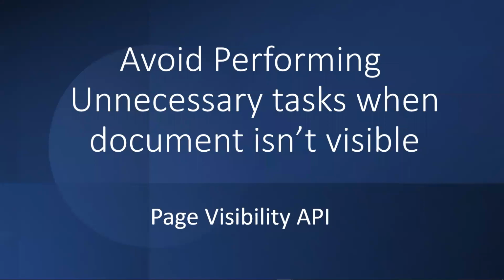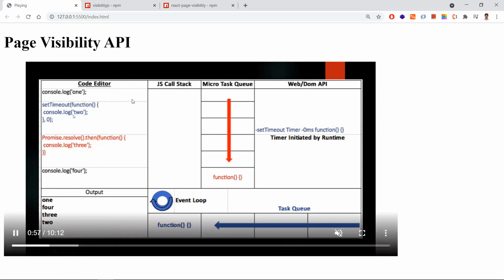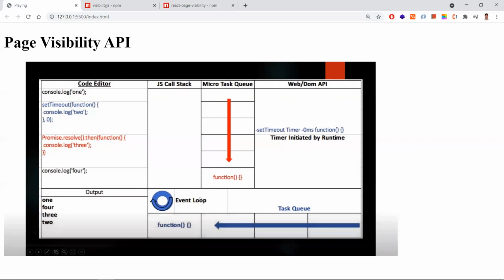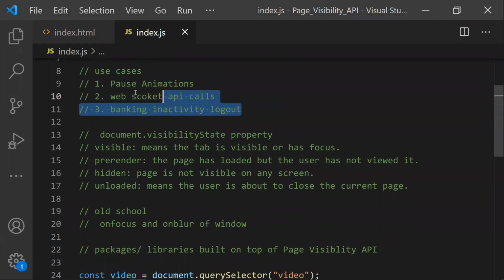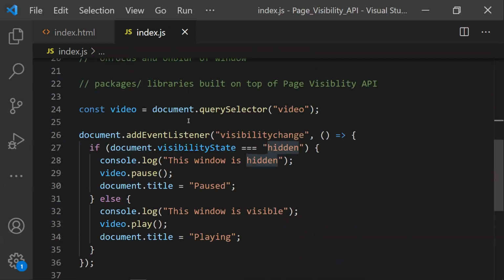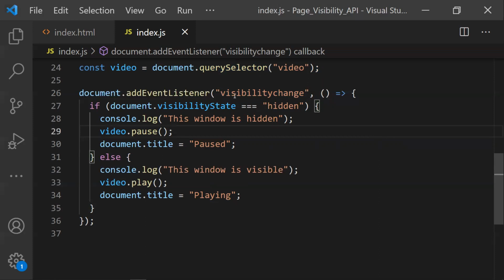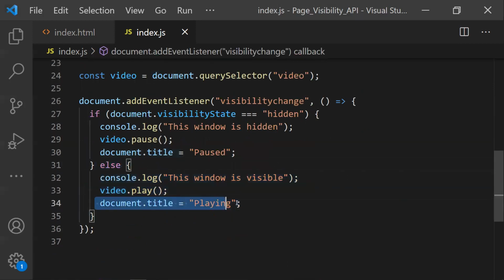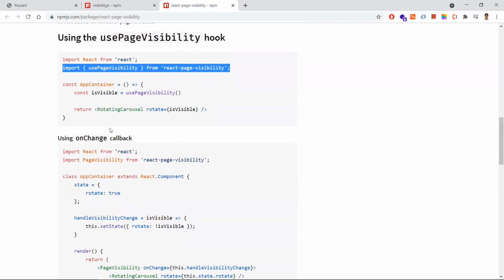Avoid Performing Unnecessary tasks when document isn’t visible | Page Visibility API